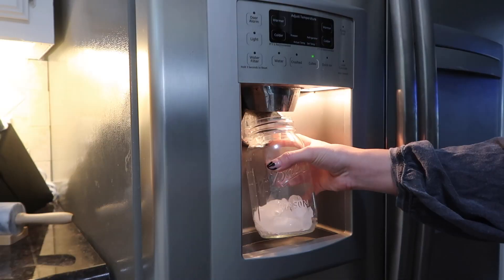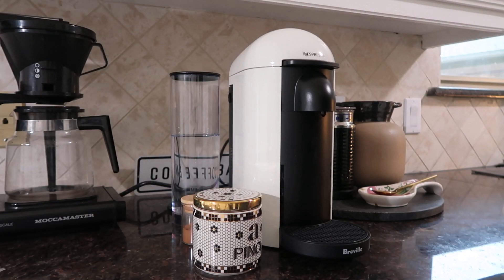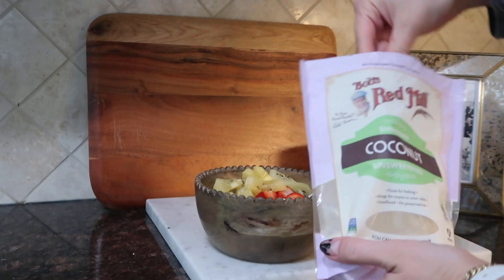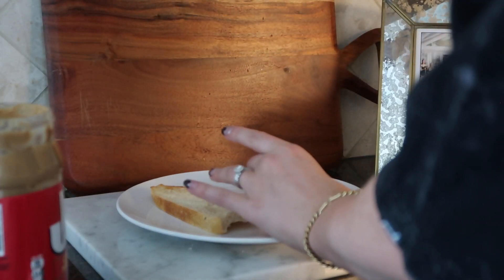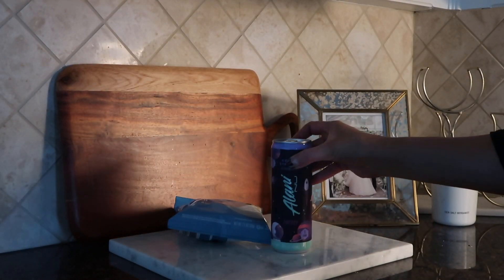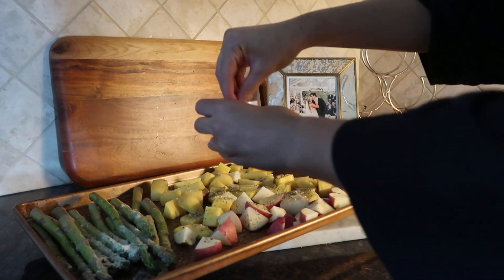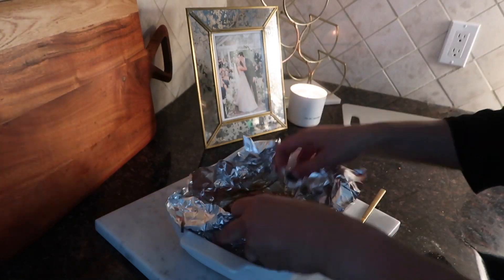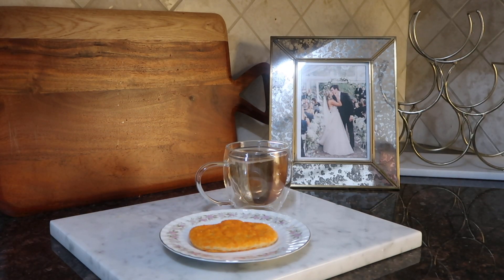REALISTIC WHAT I EAT IN A DAY | No diet or restriction.... just normal healthy food!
READ ME♥

Hi friends! Welcome to this weeks video. Sharing what I eat in a day that's practical and delicious.

FOLLOW ALONG♥